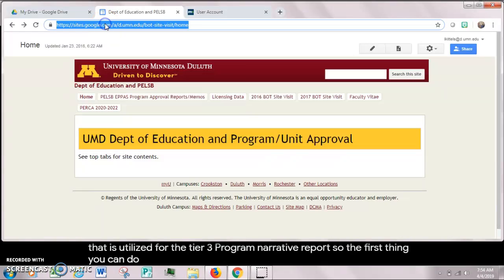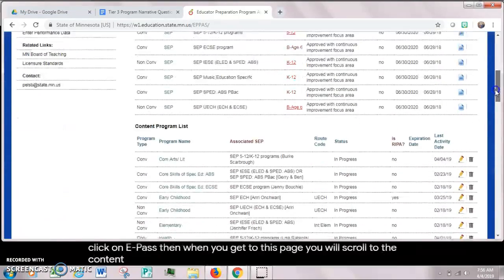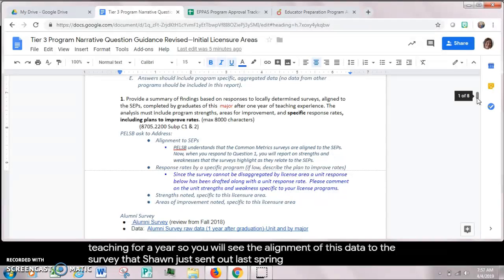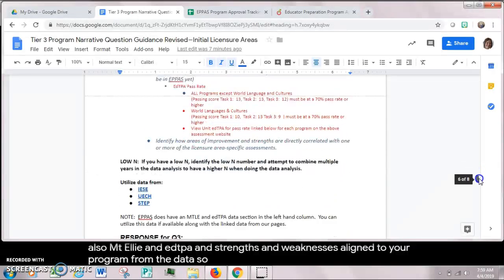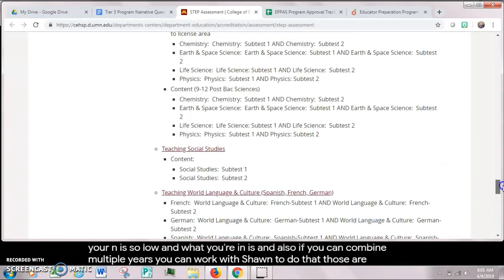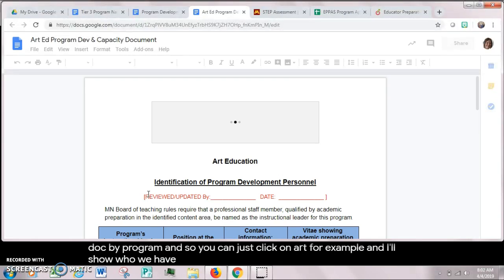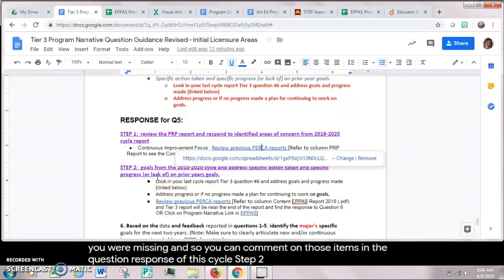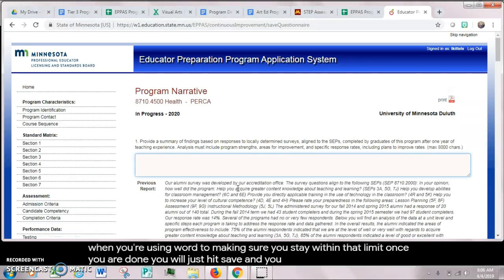Program Narrative/Tier 3 Guidance